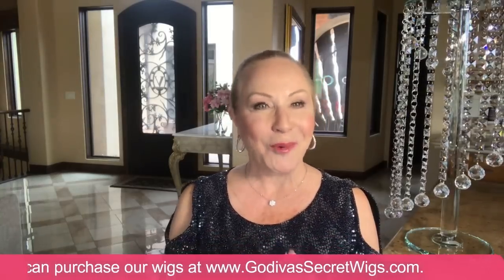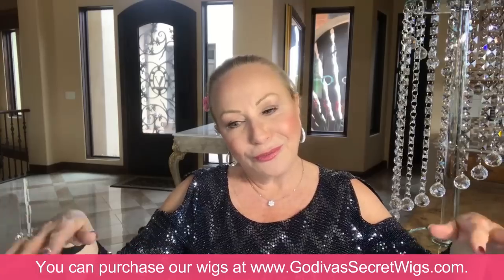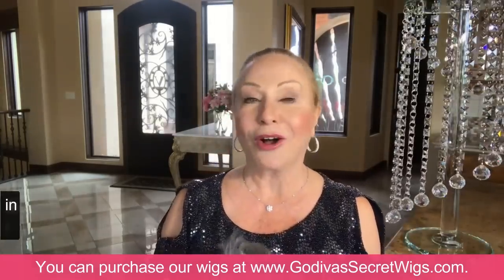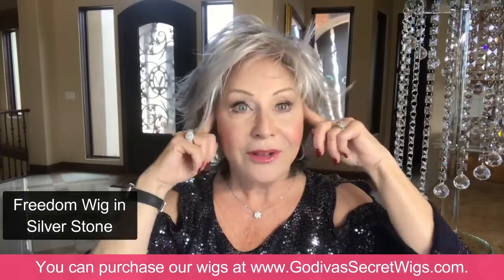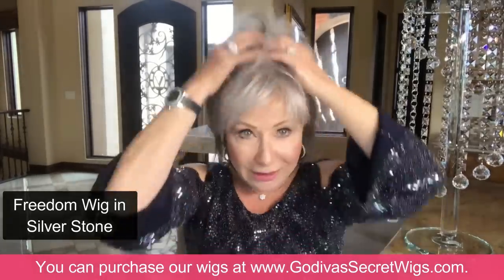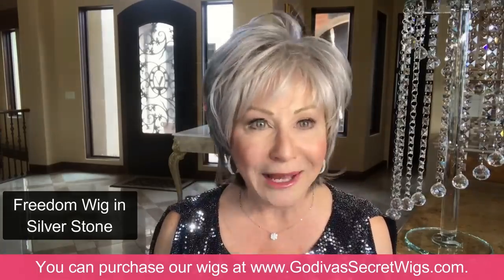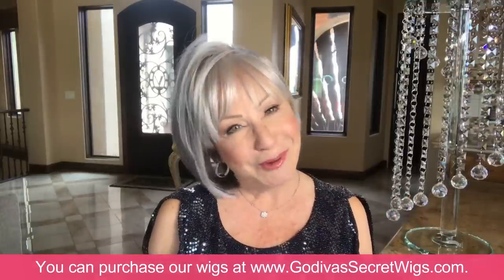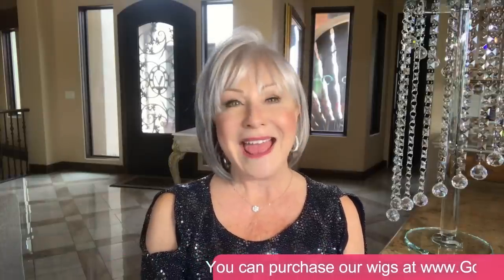Glamorous Grey Wig Styles for Women Over 60 (Official Godiva's Secret Wigs Video)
HERE ARE THE WIGS SHOWN IN THIS VIDEO.

In this video, Rochelle is all glammed up to show you 4 of our favorite wigs that come in beautiful grey colors.  These styles are perfect when you want a bit of glam, or with your favorite pair of jeans!  She'll show you our #1 selling wig, one of our shortest wigs, a lace front wig, and a stylish A-line bob wig!  She also shows how to use our "Keep It There" Hair Spray to give your wigs a more piecey look. Enjoy :)